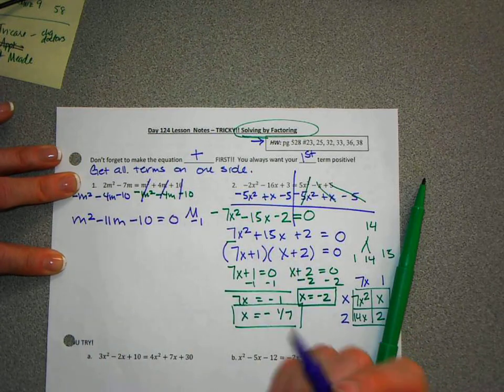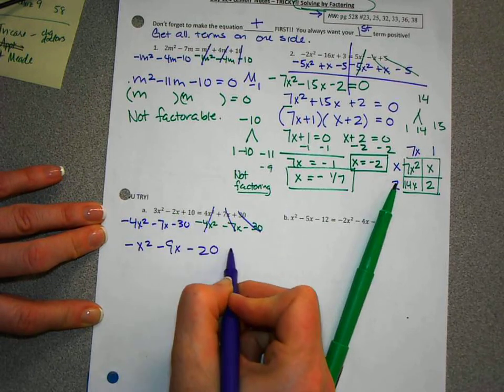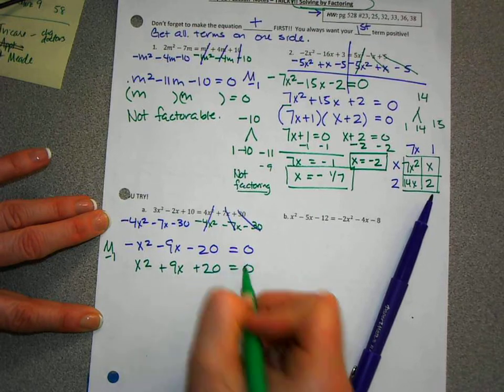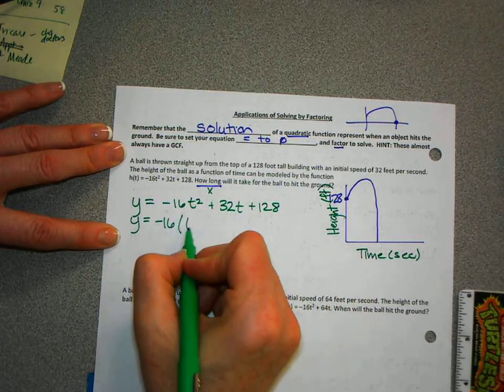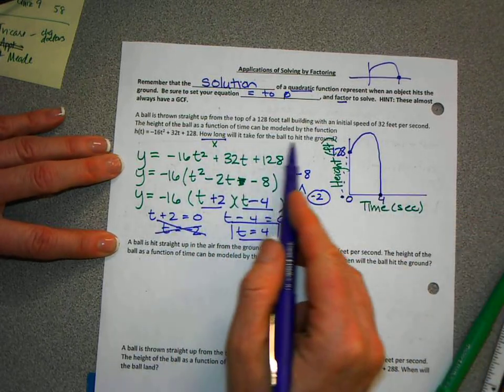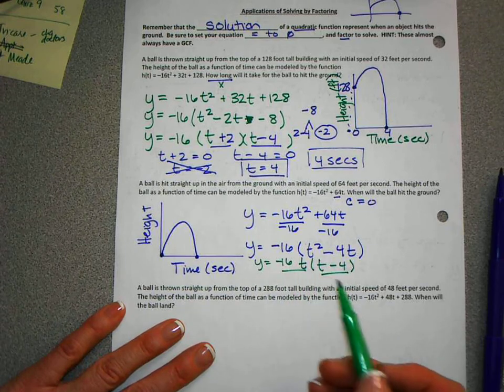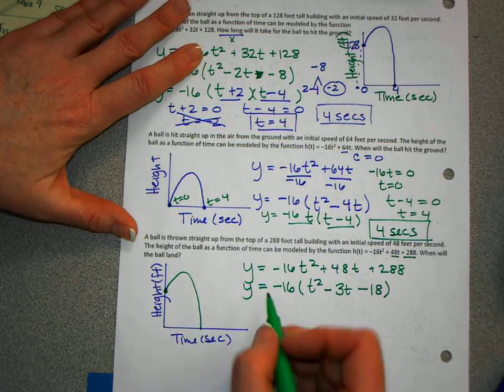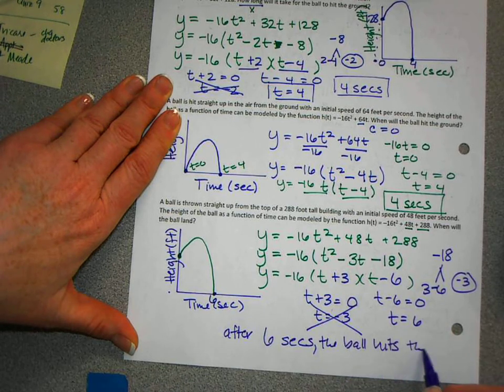Day 124 Tricky Solving and Applications